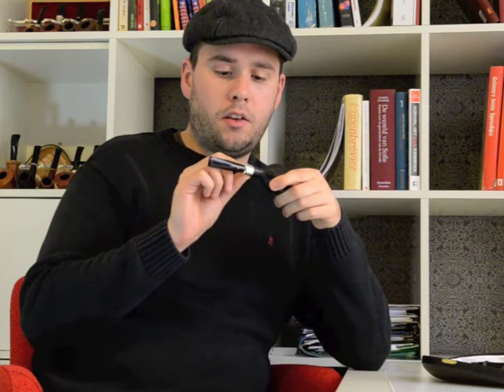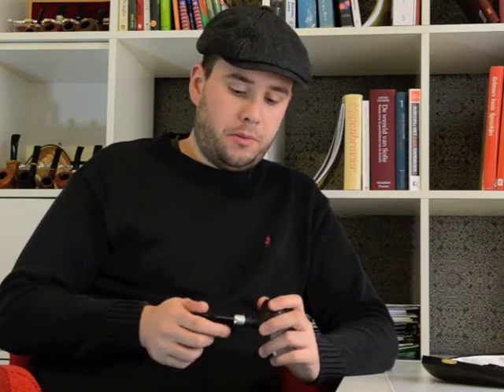Dunhill Schneiderwind 2004 and my other Dunnies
A pipe of my personal collection